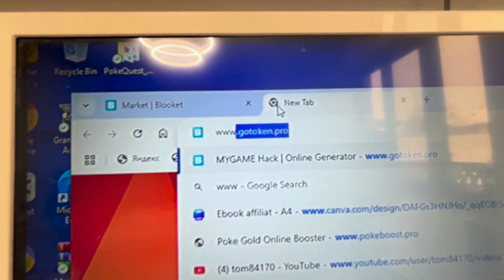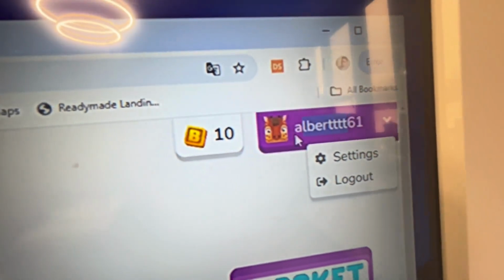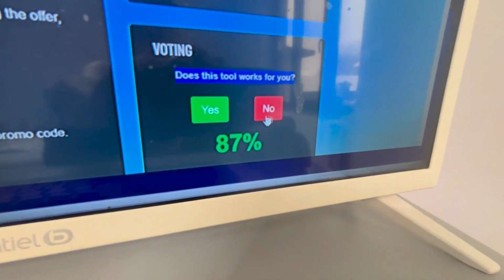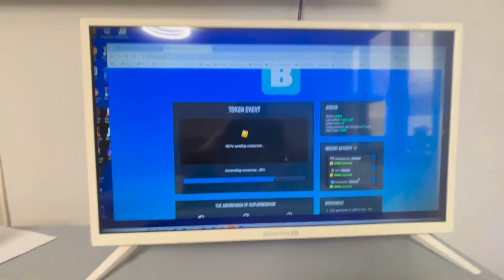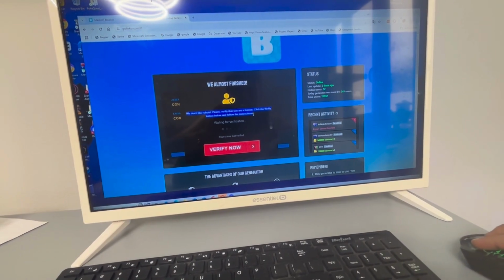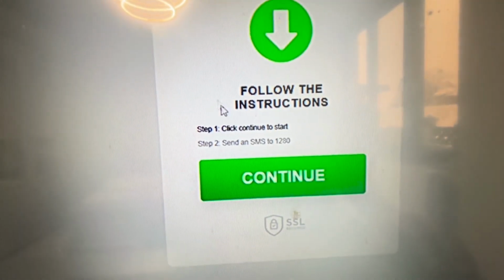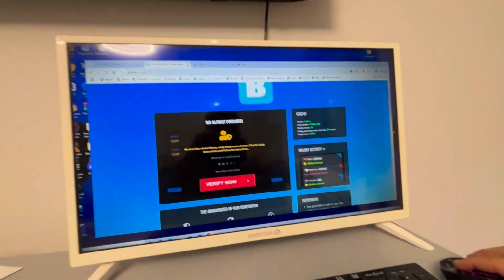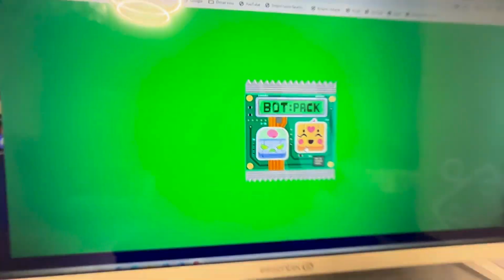Blooket Free Token - How to Collect 3,000 Token - Blooket Hack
Learn how to get *2025* FREE tokens with this Blooket hack for school computers! This full tutorial will show you how to use cheats and hacks to level up in Blooket Live games.

Want to get FREE tokens on Blooket? Check out this Blooket hack tutorial for your school computer! Get ahead with these Blooket cheats now.